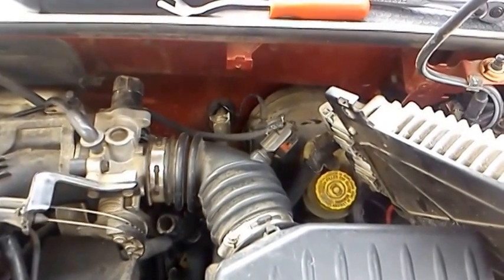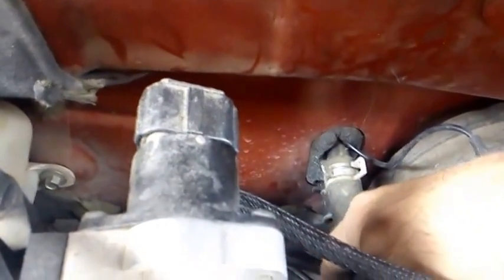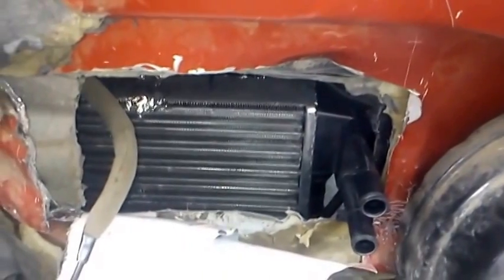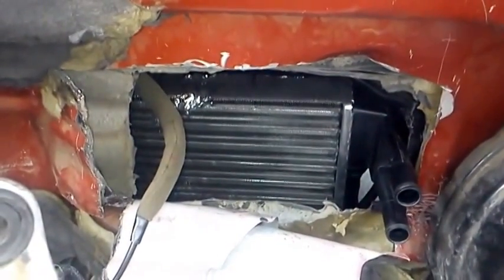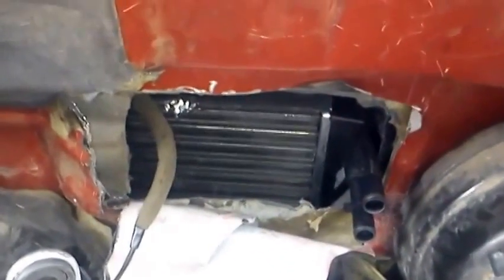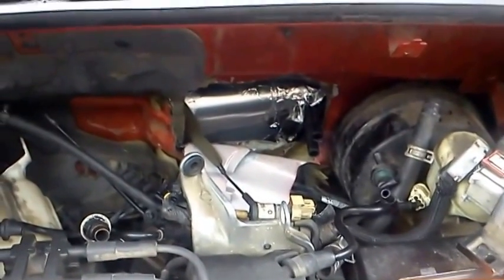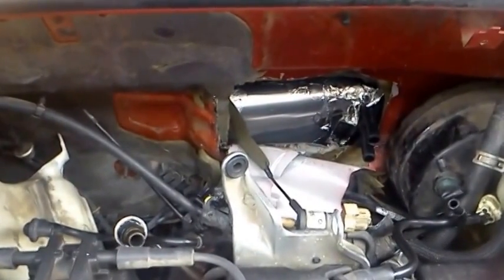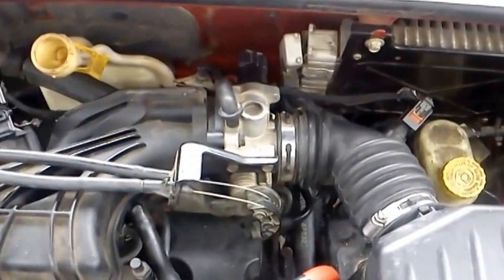2001 Pt cruiser heater core replacement short CUT pun intended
First off this is my car not some strangers and if you decide to do this repair you do it at your own risk I am not responsible for any damage that you do to your vehicle or your body.  I'm not in any way telling you to or making  you do this repair your doing it of your own free will.

 Alternative replacement of heater core in a Pt cruiser . not for the perfectionist but it worked. I bought the heater core off the net Ebay actually for 28.50 free shipping I already had the flashing and the tape so total cost was 28.50 plus a little anti-freeze, Again if your worried about cutting your firewall and your heater duct plastic housing this isn't for u. But I now have great heat again and a/c, if I have lost any fan pressure I can't tell it. it really didn't take me but about 2 hrs total. much faster and easier than pulling the whole dash out. I meant to say 8 to 10 hours or longer in some cases to do this job the accepted way. Just make sure everyone u cut it big enough to start with. I melted my heater box with a soldering gun and made it big enough that i didn't have to break the holder it came off with the outer part of the box.